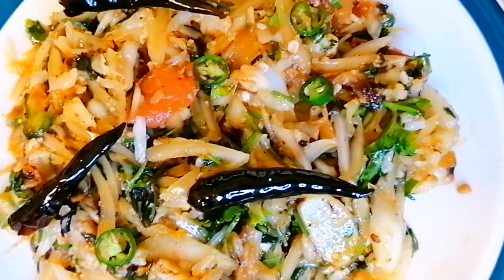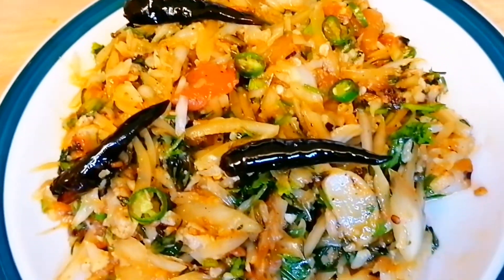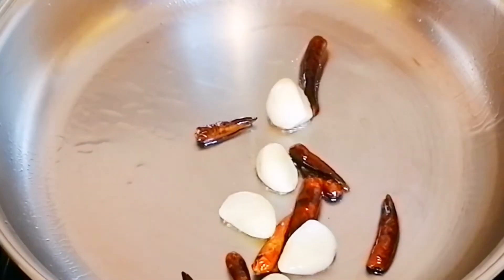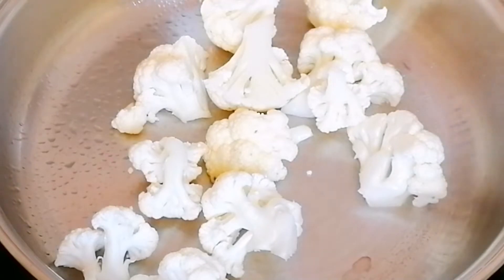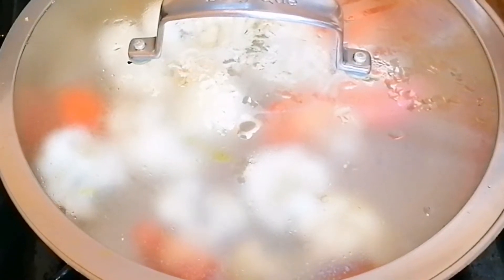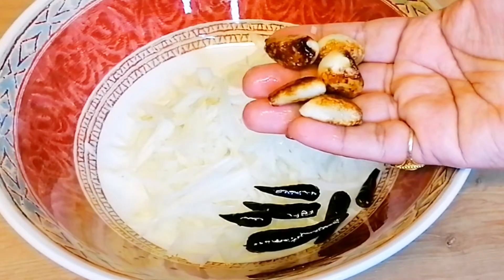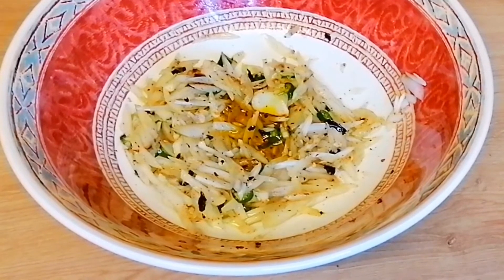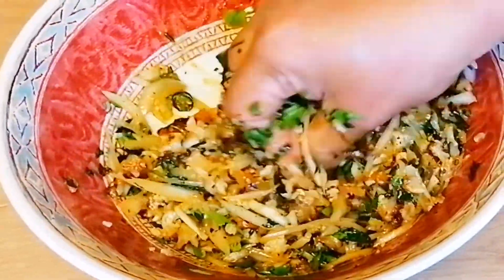দারুণ মজার ফুলকপি ভর্তা # Fulkopi Vorta Recipe # Cauliflower Vorta Recipe Bangladeshi Vorta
Ingredients ***

Fulcopi half
Onions 1
Garlic 5 peace
Red chili 6 peace
Green chili 4 peace